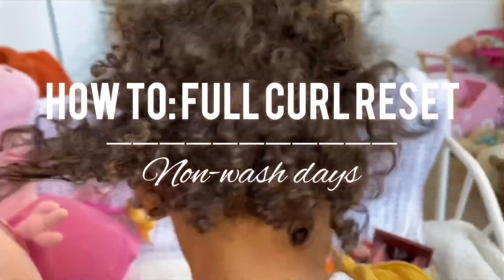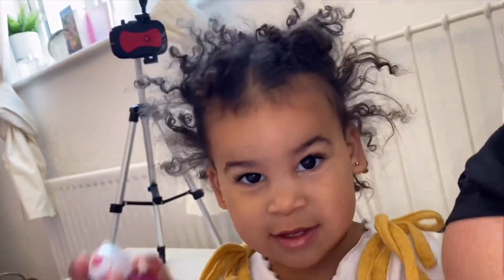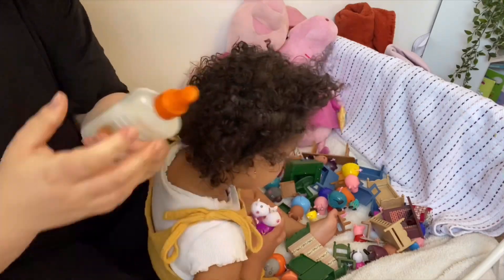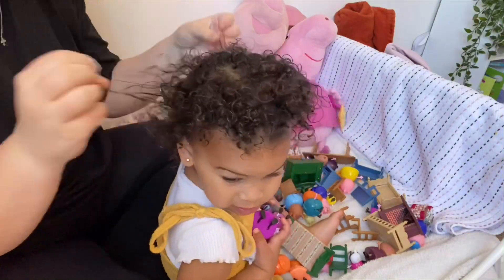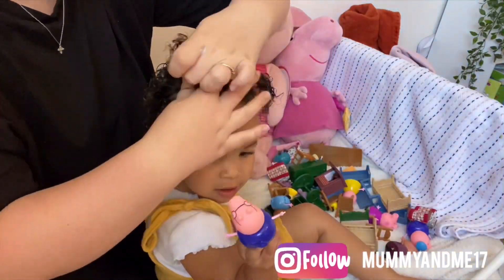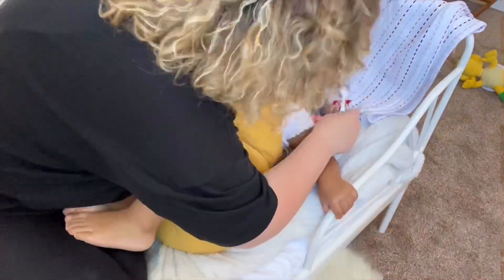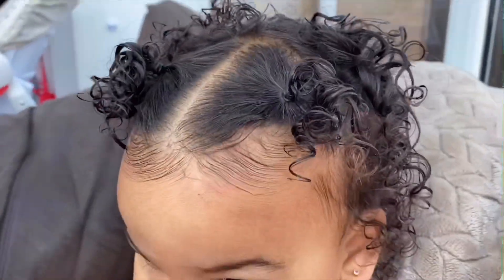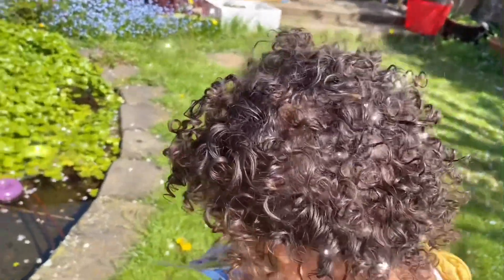HOW TO: FULL CURL RESET ON MIXED KIDS CURLY HAIR | NON WASH DAY ROUTINE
Hello all!

Welcome to our full curl reset routine which I do on Evelyns hair almost everyday that I haven’t washed it.

Products:
1. Cantu Conditioning Detangler Spray

XOX